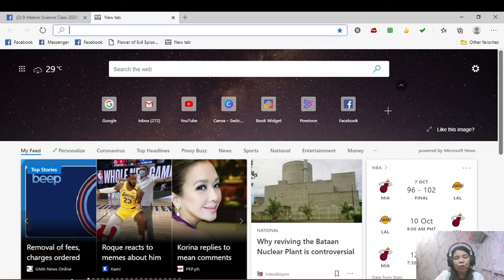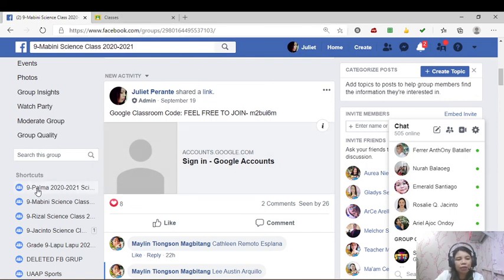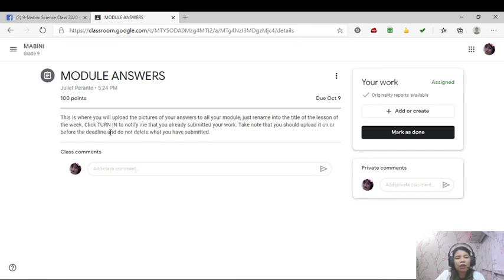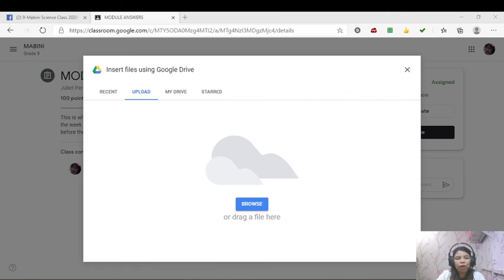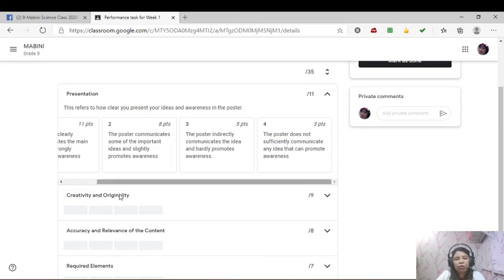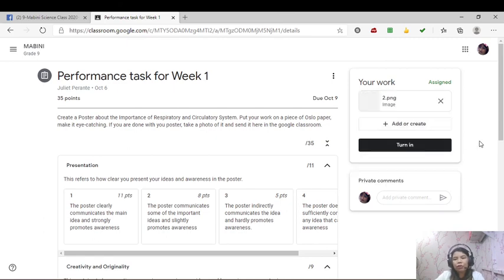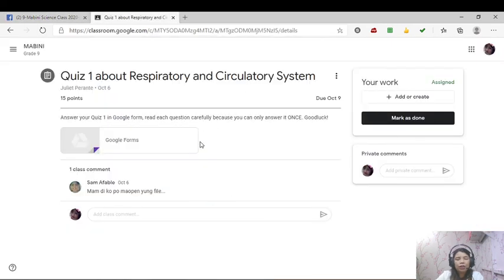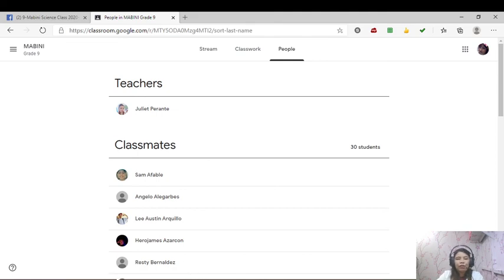How to join a class in google classroom and how to submit your work in Google Classroom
This video is for my students in Grade 9